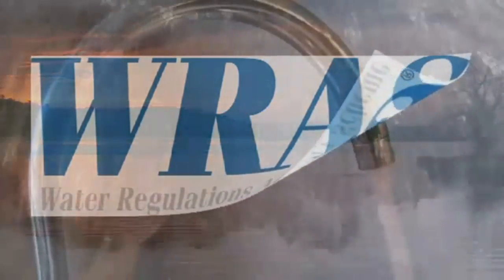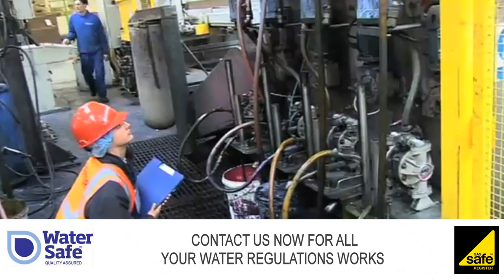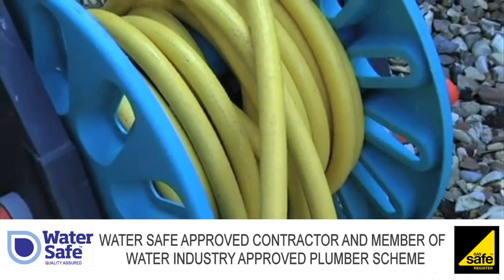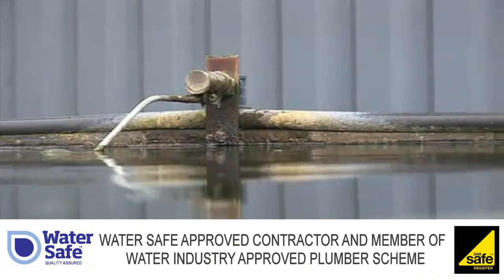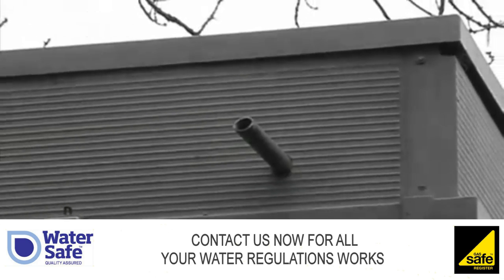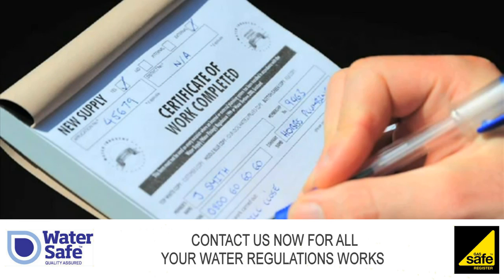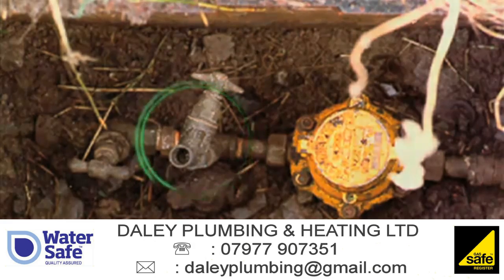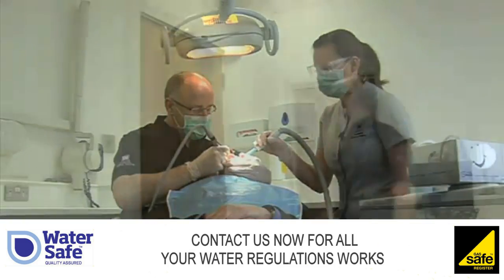WATER REGULATIONS VIDEO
This is a fantastic video produced by WRAS (THE WATER REGULATIONS ADVISORY SCHEME) . It highlights the cost involved in producing water and the dangers of backflow and misuse .

It also explains the role of the local water inspectors .

As a Water Safe Registered Contractor we are right up to date with the water regulations and can certify our own works to satisfy the local water authority .